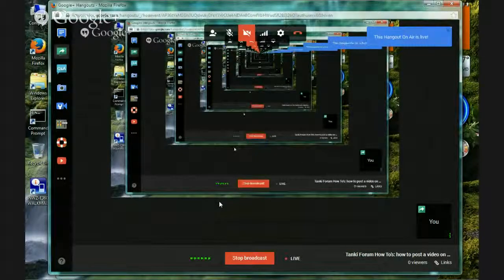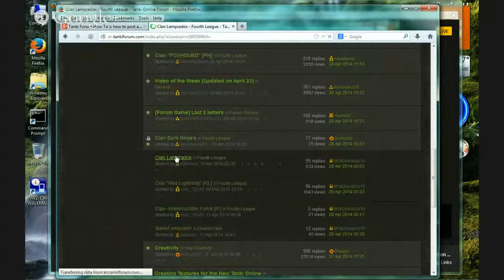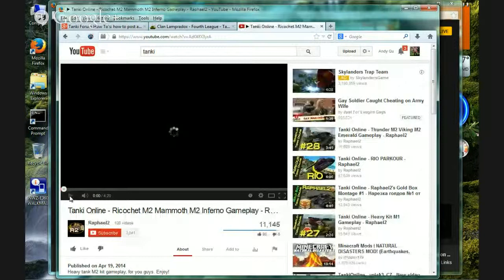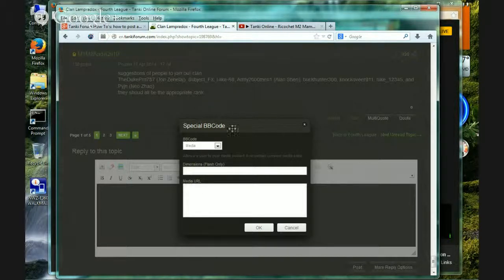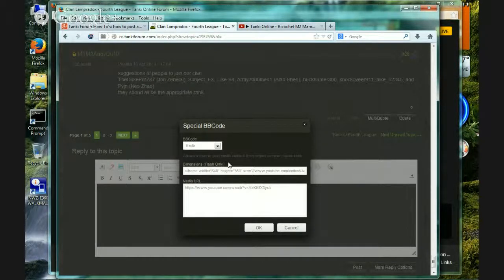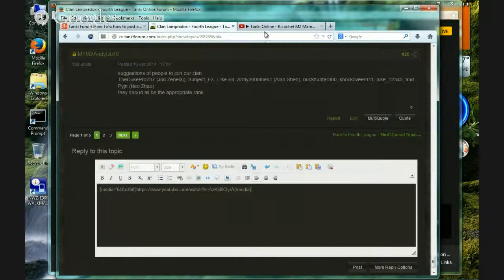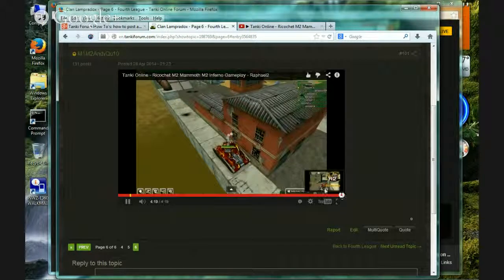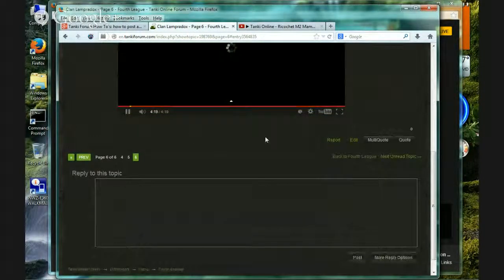Tanki Forum How To's: how to post a video on TankiForums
this video will show you how to post videos on Tankiforums
just showing those who don't know how